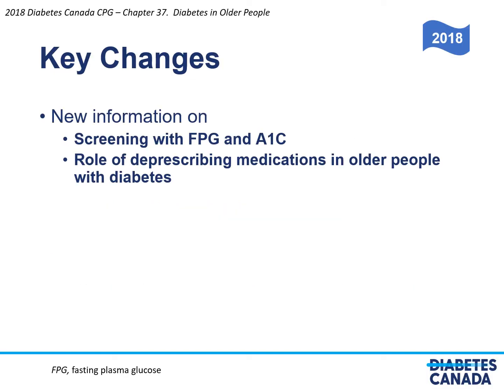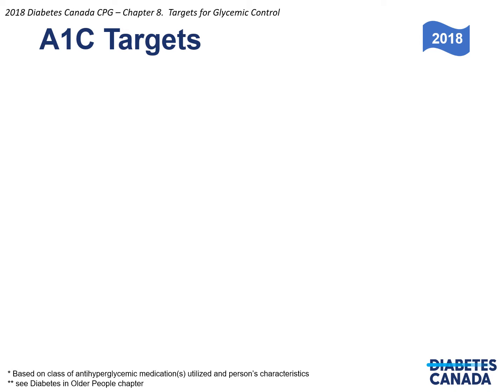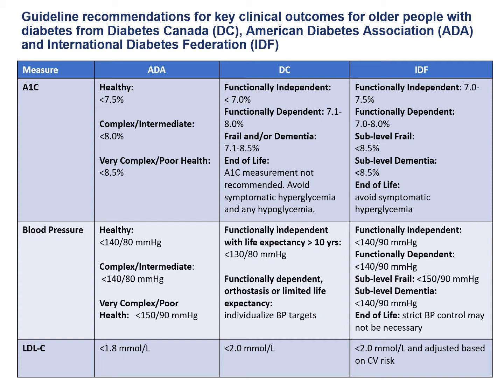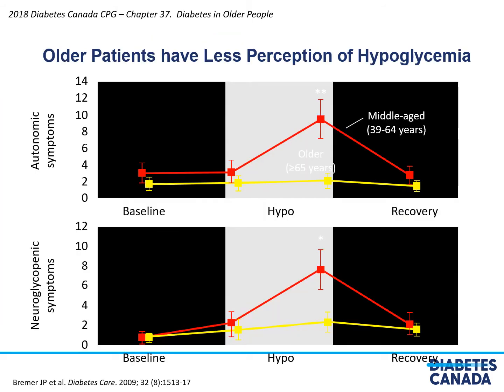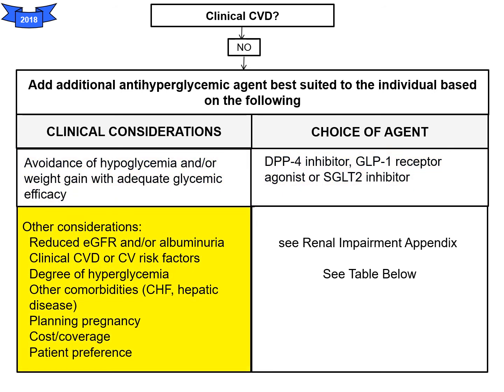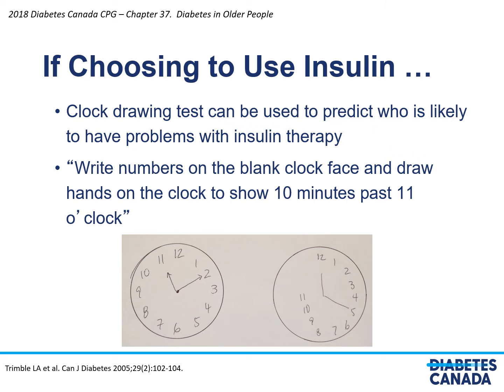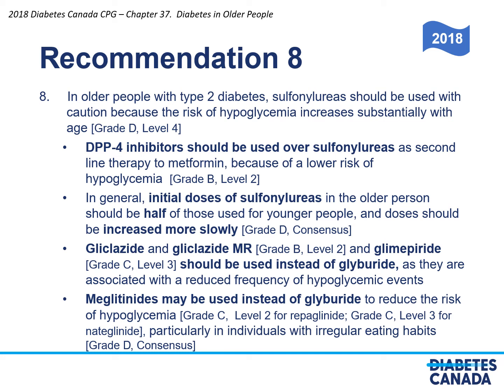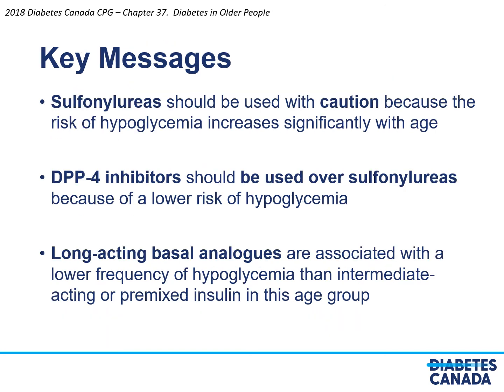Chapter 37 Diabetes in Older People